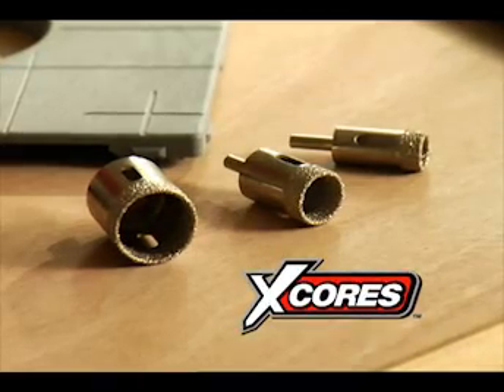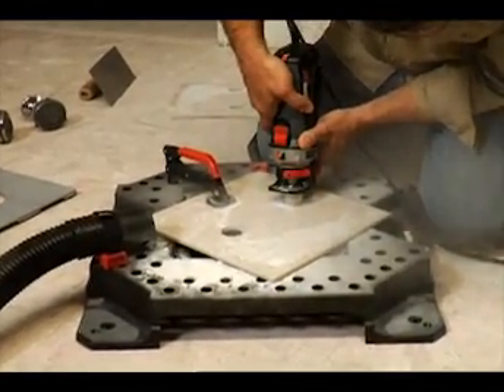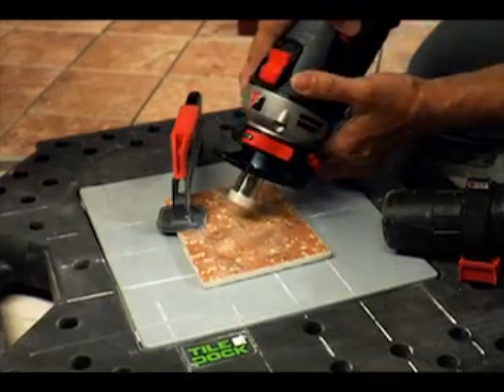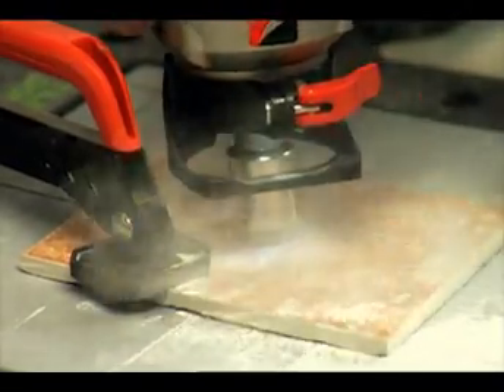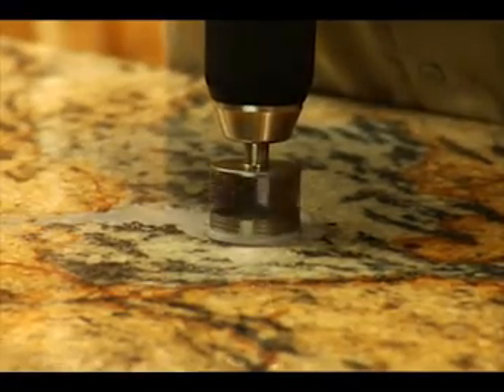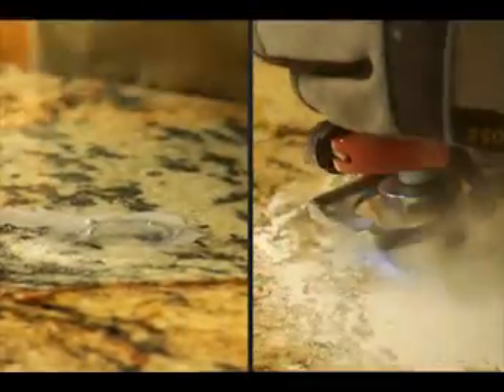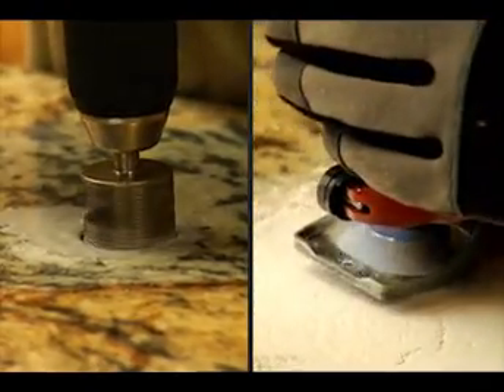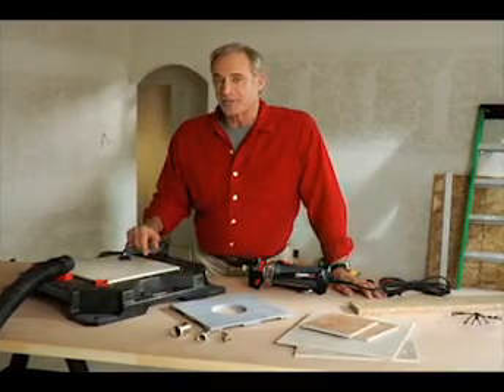Making a Hole in Tile with the RotoZip RZ2000 and Hole Saws